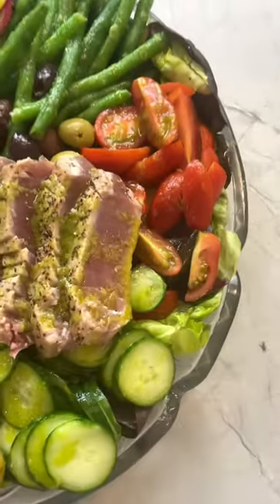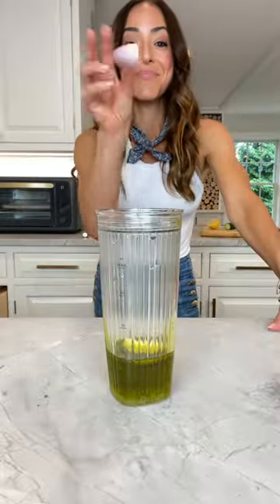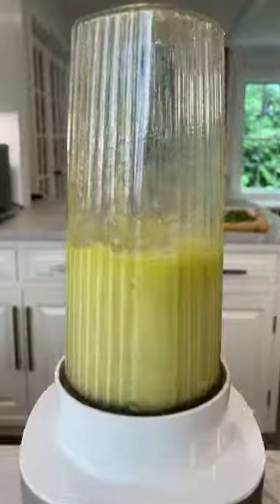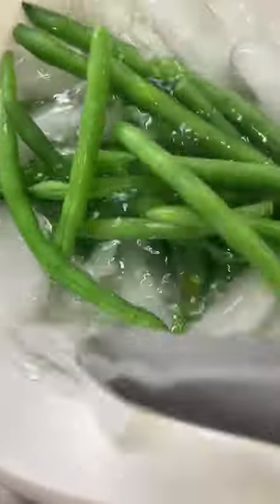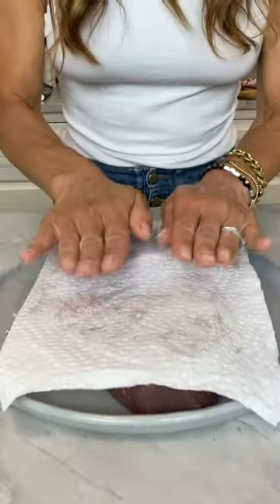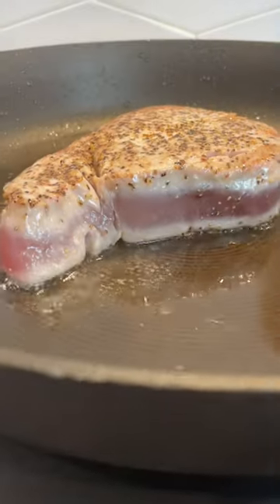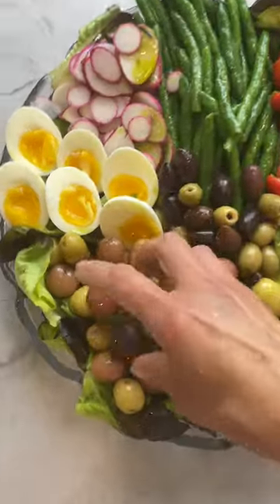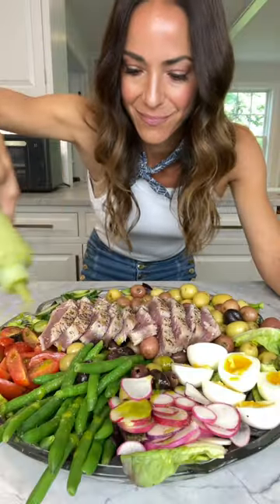Tuna and Vegetable Salad Recipe